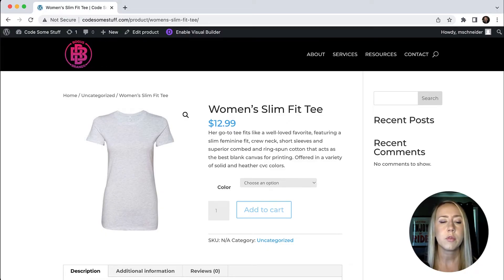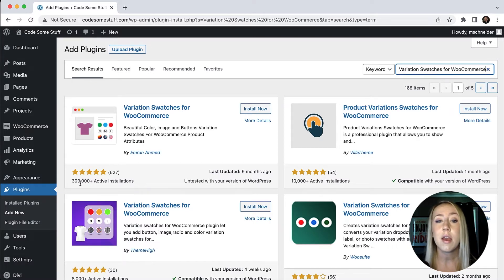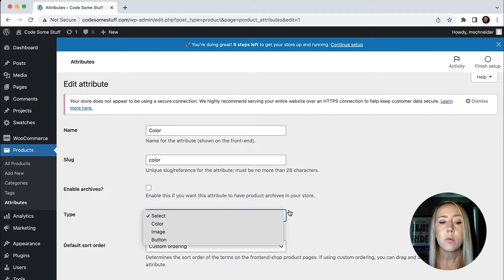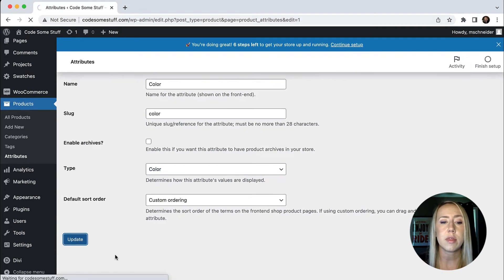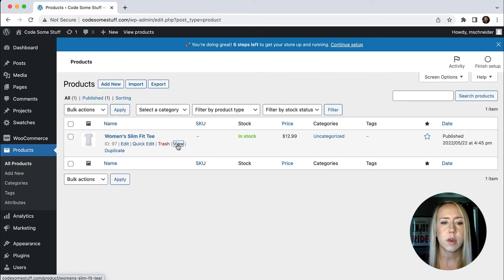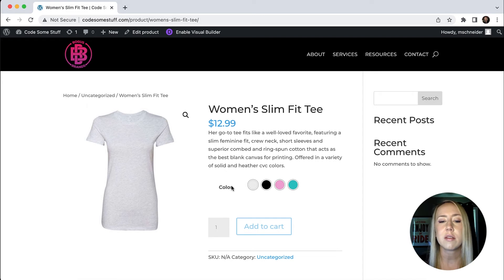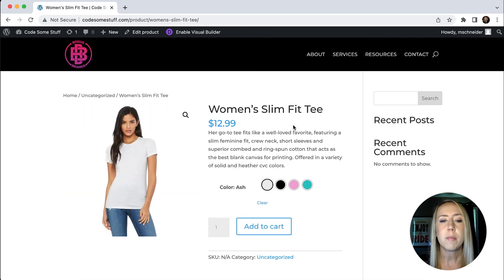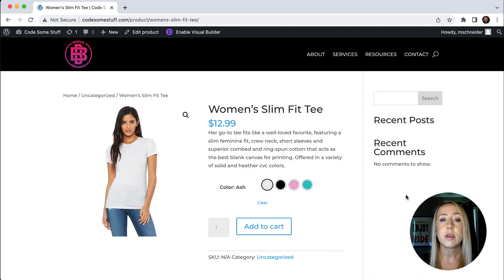How to customize swatches for a variable product in WooCommerce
Want to add swatches to your variable product in WooCommerce? I'll show you a plugin you can use to stylize them.

👉 ADDITIONAL VIDEOS
How to create a variable product in WooCommerce

How to Feature an Image Different From The Product Image + The Setup of a Product Page using the Divi Theme Builder
COMING SOON! Check back on Monday, May 30, 2022.

Want to learn about building sales pages in Divi?
🎓 ACCESS MY COURSE ON UDEMY!